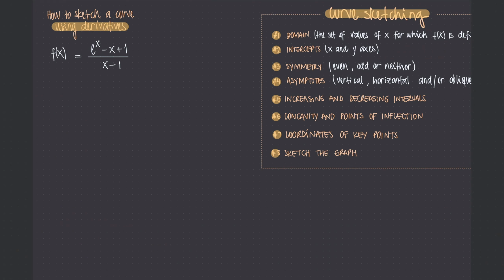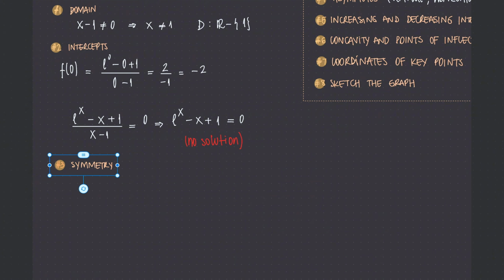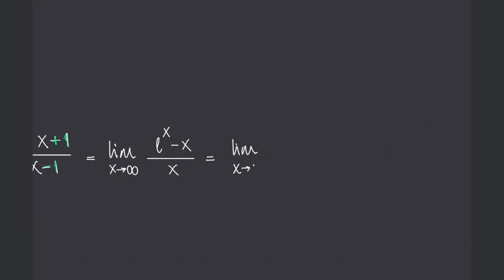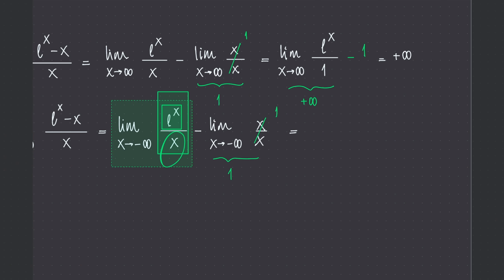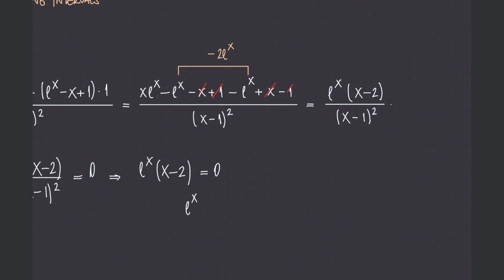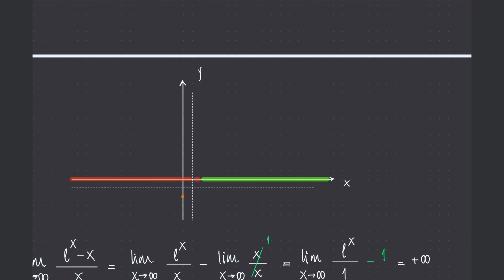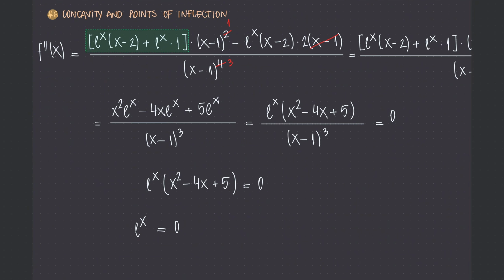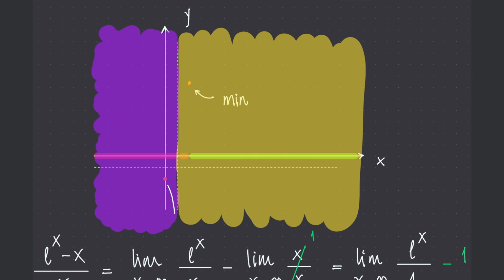How to Sketch a Curve Using Derivatives (IB Math)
In this video, we break down the steps to sketch a curve using first and second derivatives — perfect for IB Math students. Understand critical points, inflection points, and how to determine increasing/decreasing intervals and concavity